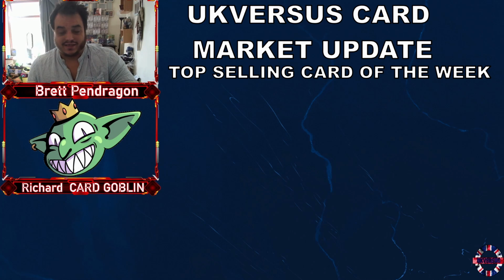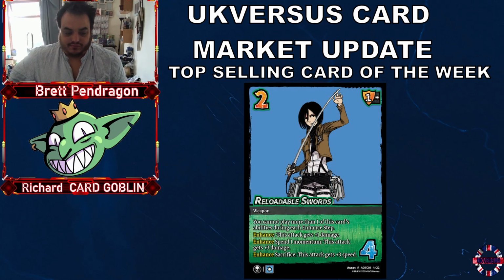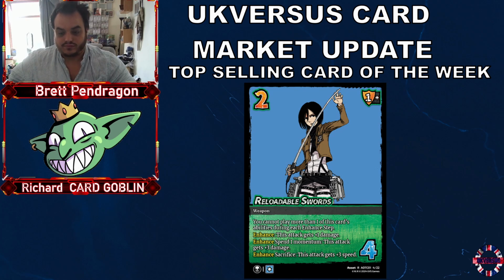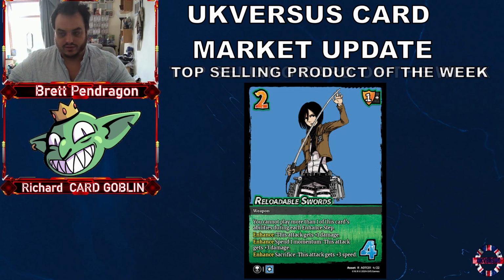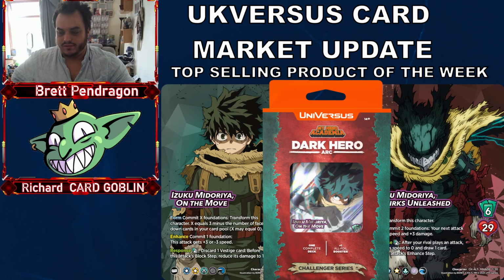Pre Orders are Selling Fast Get Yours Now, A Card Goblin Update!!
Join us for the latest Universus card market update with Card Goblin! 📈 Get the inside scoop on price trends, rising stars in the game, which cards are worth picking up right now and what products are up for pre order or being restocked next week . Whether you're a collector or a competitive player, this breakdown will help you stay ahead of the market.